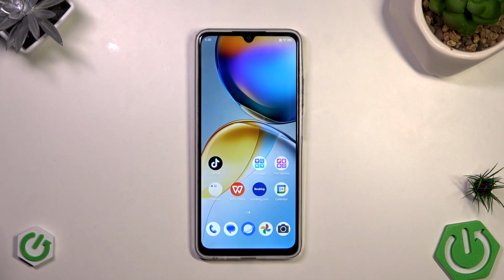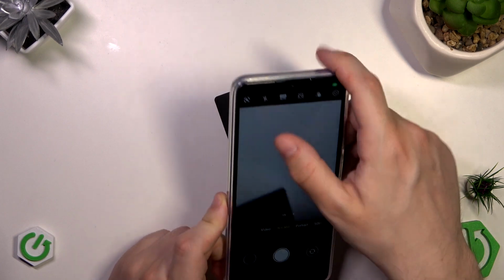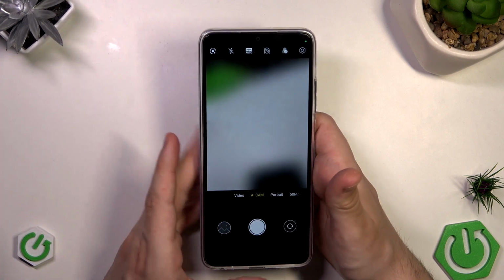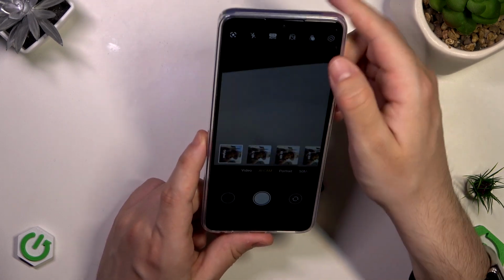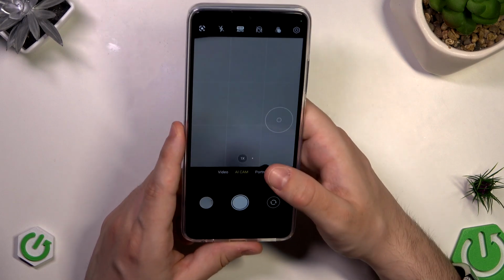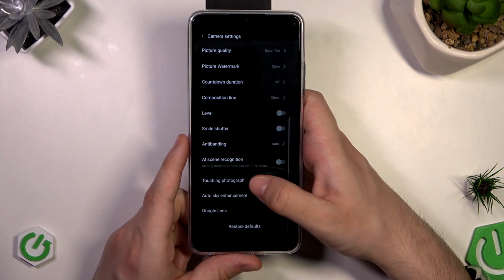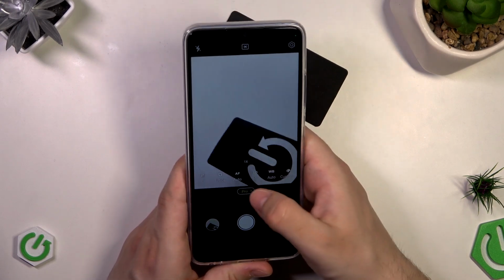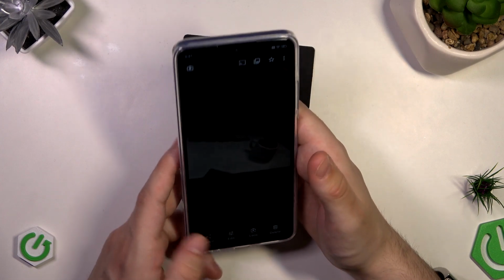ZTE Blade V70 Max Camera Tricks – Best Features and Hidden Tips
Discover the best camera tricks and hidden features on the ZTE Blade V70 Max in this easy-to-follow video. Learn how to use AI Cam, Google Lens for search and translation, enable HDR, adjust beautify settings, apply filters, and customize camera options for better photos and videos. We’ll also show you how to use Pro mode, panorama, night mode, and more to get the most out of your ZTE Blade V70 Max camera. Whether you want to improve your photography, explore advanced settings, or just find out what each camera option does, this guide will help you unlock the full potential of your device.

How to use camera tricks on ZTE Blade V70 Max?
How to enable Pro mode on ZTE Blade V70 Max camera?
Where are the advanced camera settings on ZTE Blade V70 Max?

0:00 Introduction to ZTE Blade V70 Max Camera
0:18 Opening Camera and AI Cam Overview
0:25 Using Google Lens: Search, Translate, Homework
1:21 Google Lens Search Example
1:50 Google Lens Translate Example
3:08 Flashlight, HDR, and Beautify Options
4:44 Filters and Camera Settings Menu
5:15 Adjusting Storage, Volume Key, and Picture Size
5:56 Watermark, Countdown, and Grid Options
6:35 Composition Lines: Grid, Golden Section, Reticle, Box
8:19 Level, Smile Shutter, Scene Recognition
8:45 Video Settings: Resolution, FPS, White Balance
9:21 Portrait, 50MP, and More Camera Modes
9:35 Pro Mode: ISO, AF, Saturation, White Balance, Contrast
10:20 Time Lapse, QR Code, Night Mode
10:34 Panorama Mode and How to Use It
11:49 Final Thoughts